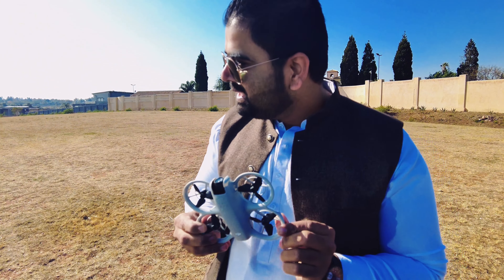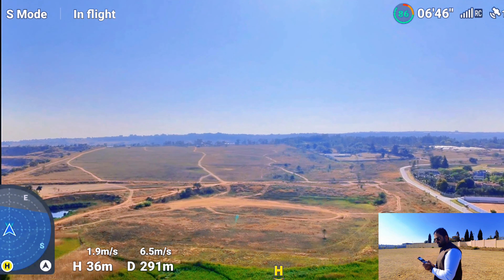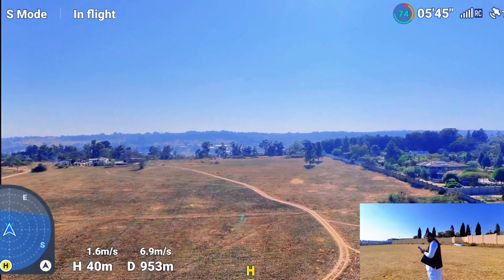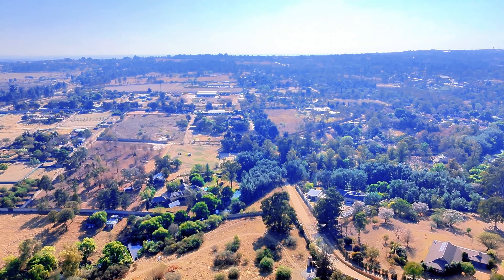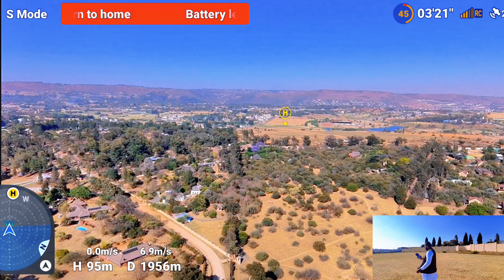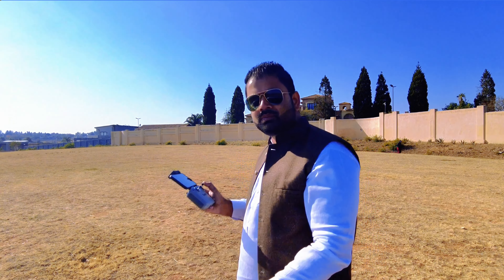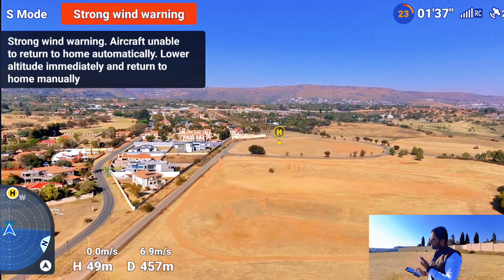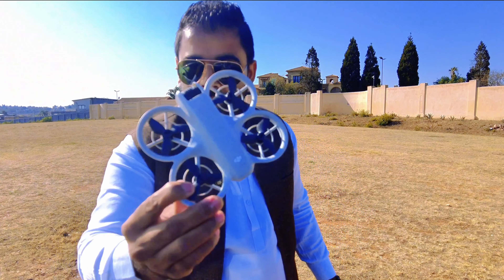Dji Neo did not disappoint me||2km range test 😉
This video is for testing purpose only

Artlist..

The wait is finally over In this video we dive deep into the highly anticipated DJI Neo  showcasing its insane range and groundbreaking features that are set to elevate your drone experience  Whether you're a seasoned drone pilot or a novice the DJI Neo promises to redefine aerial photography and videography with its advanced technology

Join us as we conduct a range test revealing just how far this incredible drone can go while maintaining crystalclear video quality and stability Discover its unique features including enhanced obstacle avoidance  intelligent flight and realtime data transmission that ensure you never miss a moment

Top searchables
How to fly dji drone
 unmanned aerial vehicle
aerial photography
 dji mini 2
dji mini 4 pro obstacle avoidance
uav
dji mavic pro
 aerial video
how to fly a drone
future of possible
dji innovations
 beginners guide
mini 3
mavic mini
dji mini 4 pro guide
dc rainmaker
how to fly a drone for beginners
 dji mavic mini
dji mini 4 pro tutorial
 dji mini 4 pro
mini 2
ray maker
 mavic mini tutorial
 jeven dovey drone
dji mini 4 pro beginners guide
 dji mini
dji mini 2 tutorial
dji mini 4 pro waypoints
 how to fly
dji mini 3 beginners guide
active track 360
dji mini 4 pro first flight
 drone beginners guide
mini 3 pro
drones
dji mini 4 pro tips
dji mini beginners guid
dji mini 4 pro review
drone tutorial
 dji mini 4
creator film school
mavic